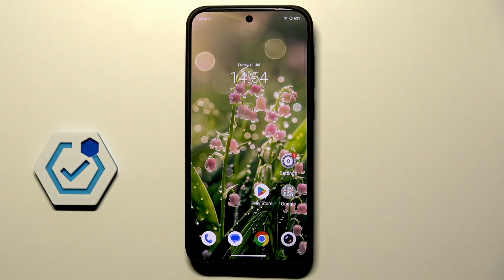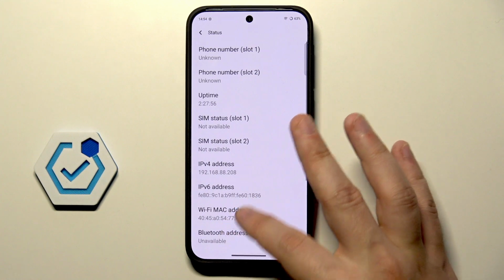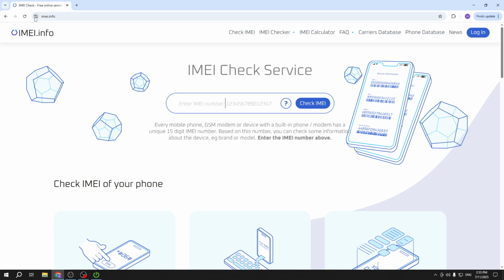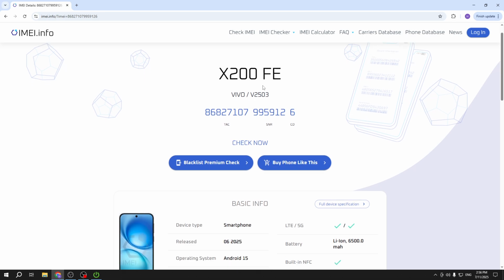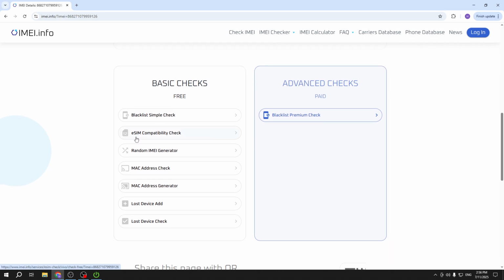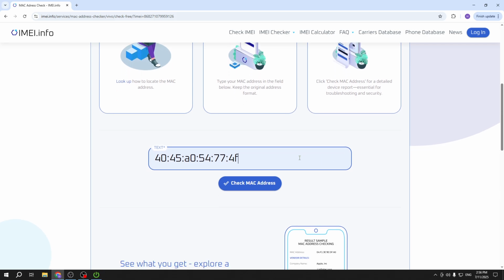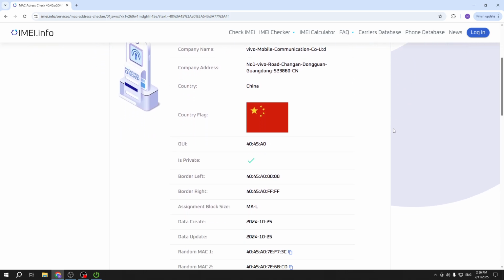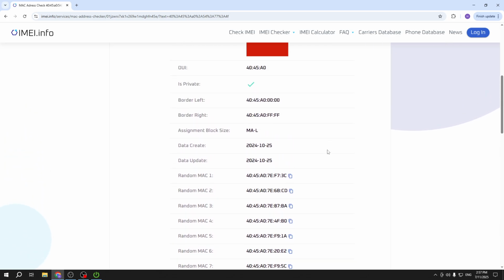VIVO X200 FE – How to Check MAC Address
If you want to find the MAC address on your VIVO X200 FE, this video will show you the exact steps to check your device’s Wi-Fi MAC address quickly and easily. We’ll guide you through the settings menu, show you where to locate the MAC address under About Phone and Status, and explain how to use the IMEI info page for a full MAC address check. You’ll also learn how to get detailed information about your MAC address, including company name, country, and more. This method is simple and works for anyone who needs to check or verify the MAC address on their VIVO X200 FE smartphone.

How to check MAC address on VIVO X200 FE?
How to find Wi-Fi MAC address in VIVO X200 FE settings?
Where is the MAC address located on VIVO X200 FE?

0:00 Introduction
0:05 Open Settings and About Phone
0:19 Find Status and Locate MAC Address
0:33 Access IMEI Info Page
0:46 Enter IMEI Number
1:02 Perform MAC Address Check
1:20 View MAC Address Details
1:59 Extra MAC Address Tools
2:03 Outro